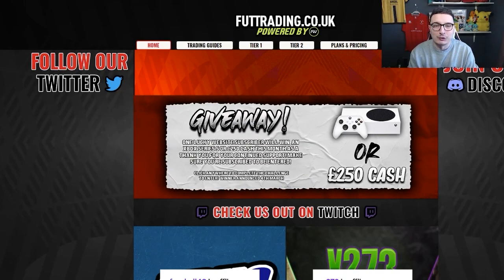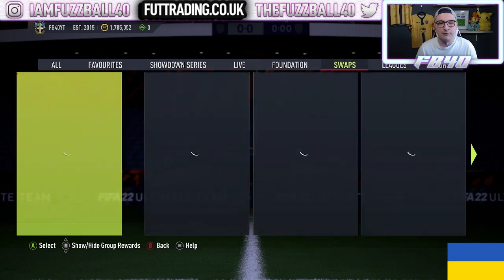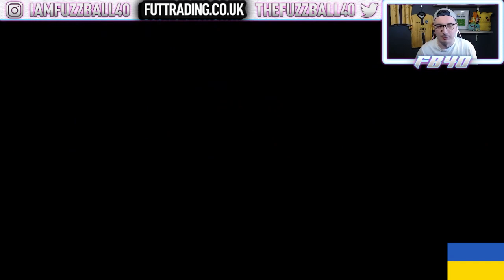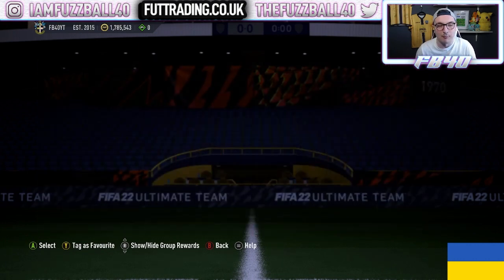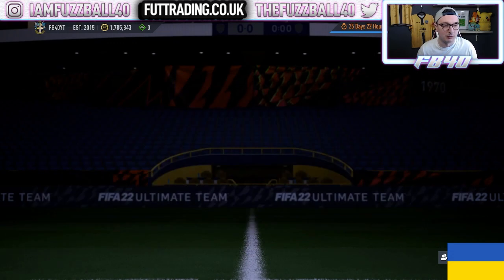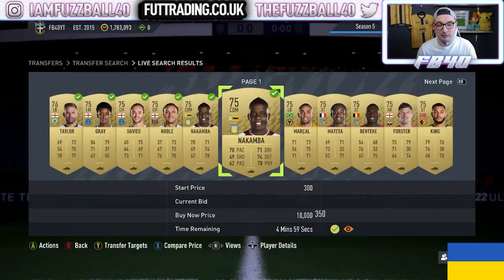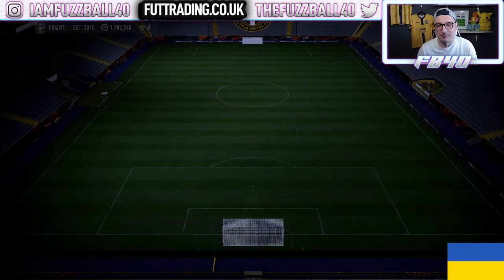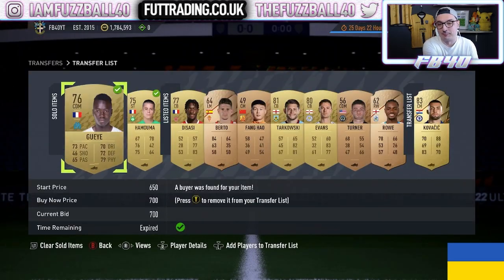HOW TO CRAFT UNLIMITED 75X5 PACKS FOR FREE ON FIFA 22! SHOWDOWN SERIES SBCS ON FIFA 22!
TITLE: HOW TO CRAFT 80+ PLAYER PICKS FOR FREE! 50 x 80+ PLAYER PICKS! HOW TO CRAFT SBCS ON FIFA 22!

FIFA 22
LEAGUE SBC METHOD FIFA 22
LEAGUE SBCS
FIFA 22 LEAGUE SBCS
BRONZE PACK METHOD
BPM
FREE PACKS ON FIFA 22
PLAYER PICKS
75X5 FIFA 22
HOW TO DO SBCS FOR FREE
HOW TO CRAFT SBCS ON FIFA 22
BRONZE UPGRADES
SHOWDOWN SERIES
FIFA 22 SHOWDOWN SBCS

IN THIS VIDEO I, FUZZBALL40, SHOW YOU HOW TO CRAFT THE NEW 75 x 5 PACK FOR FREE OR LOW SPEND. BY OPENING BRONZE PACKS AND BUYING RARES GOLDS TO FILL IN THE SBC. USING THIS YOU CAN GET UNLIMITED PLAYER PICKS TO TRY AND COMPLETE SHOWDOWN SERIES SBCS FOR FREE. YOU CAN ALSO USE SOME OF THE BRONZE AND SILVERS PLAYERS TO DO LEAGUE SBCS TO TRY AND GET EXTRA PACKS FOR RARE